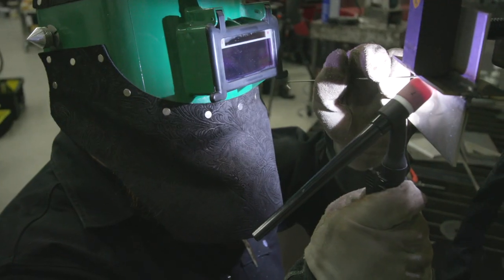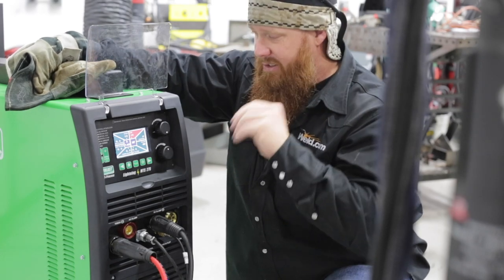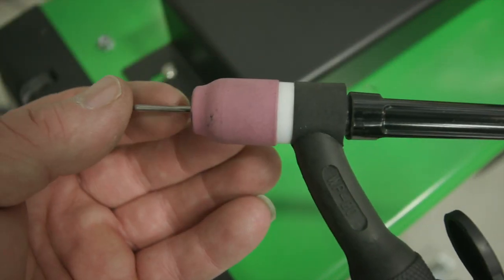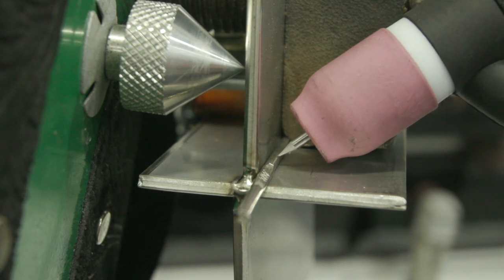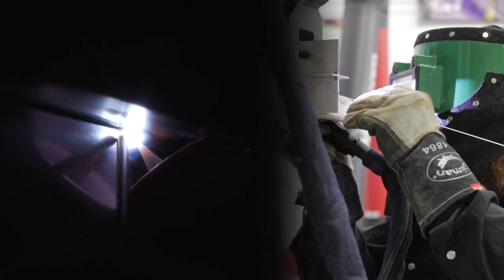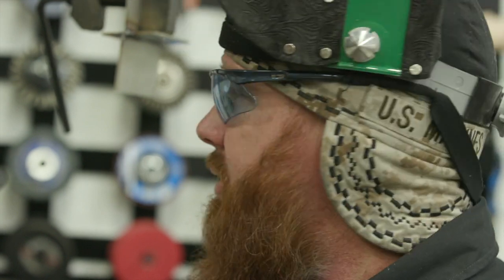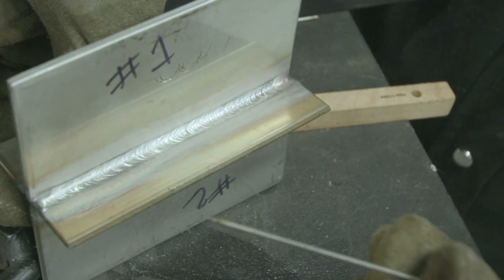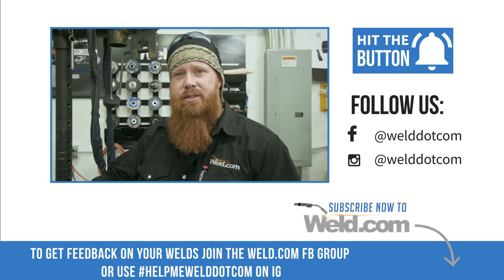Overhead TIG Welding | Thin Gauge Stainless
VIDEO SCHEDULE:
MONDAY @ 5:30 PM ET
WEDNESDAY @ 5:30 PM ET
FRIDAY @ 5:30 PM ET